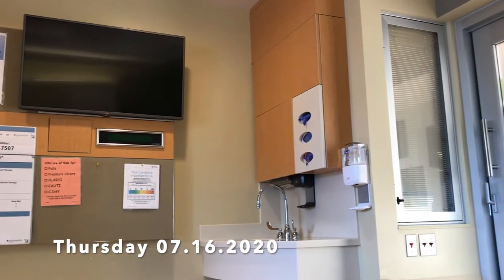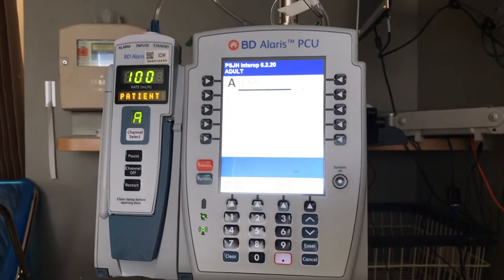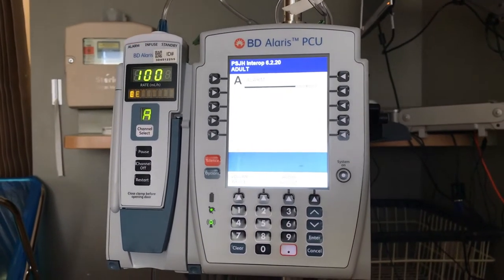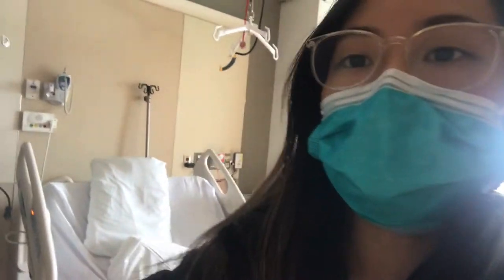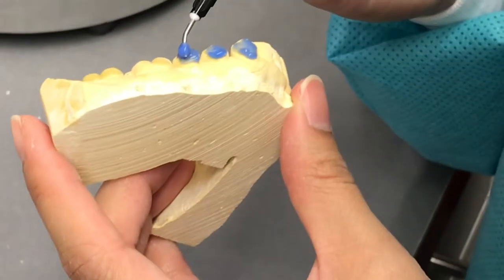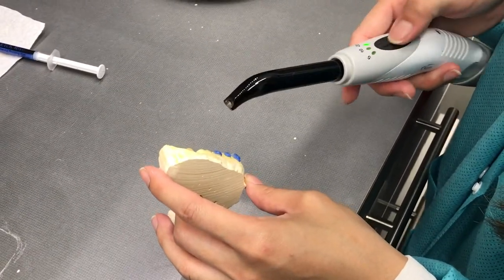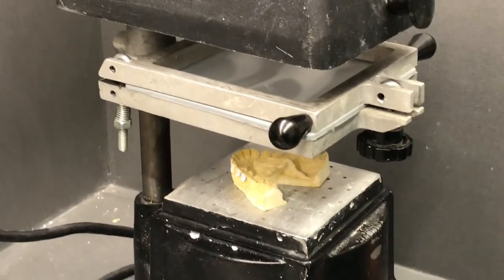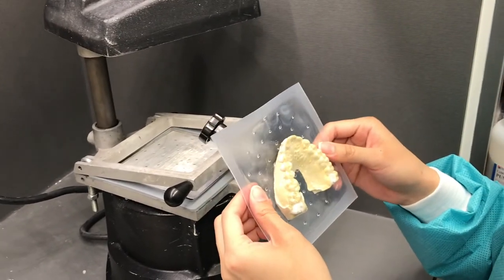LIFE OF A DENTAL HYGIENIST | How To Make Teeth Whitening Trays | Helen Do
Some life updates on the past 3 weeks. Sorry I've been MIA ):
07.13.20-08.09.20